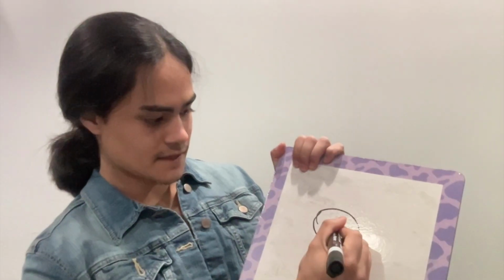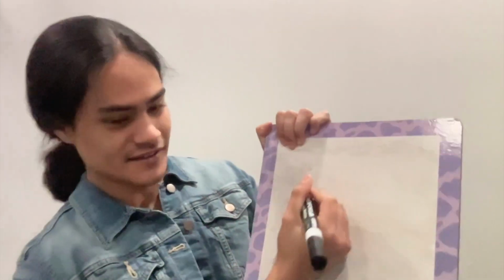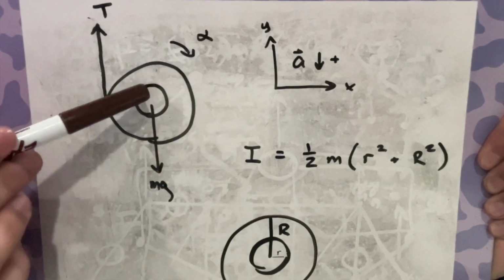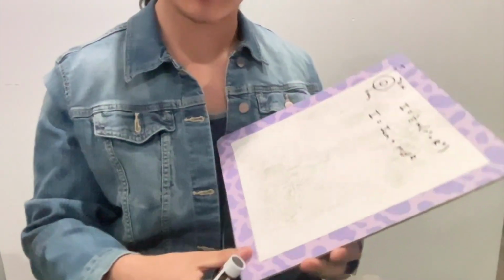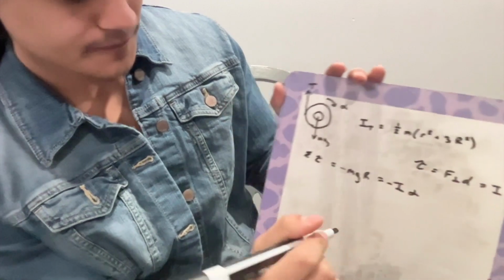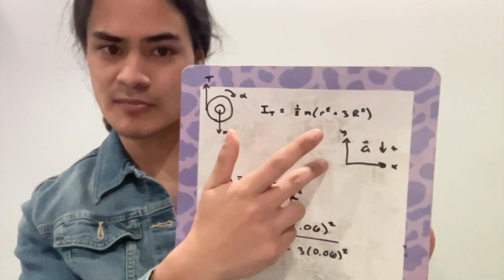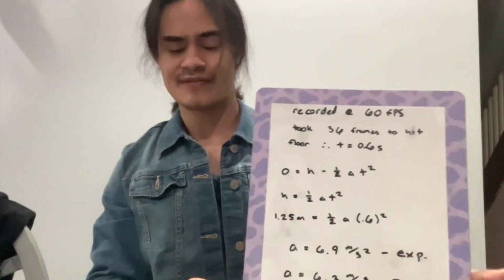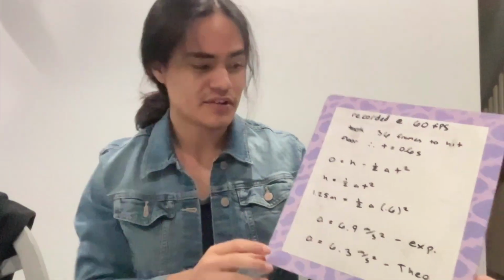Dynamics Video 5; Toilet paper rotation